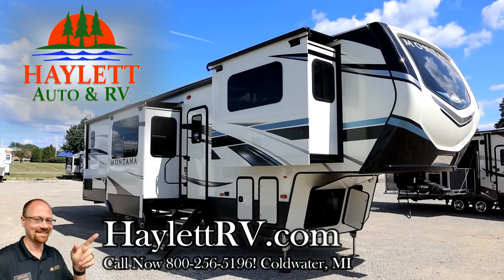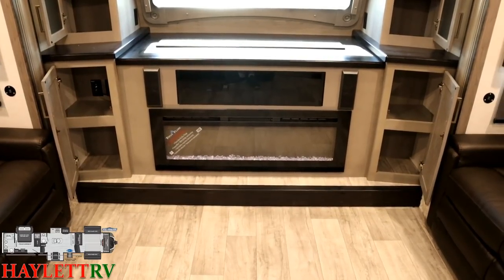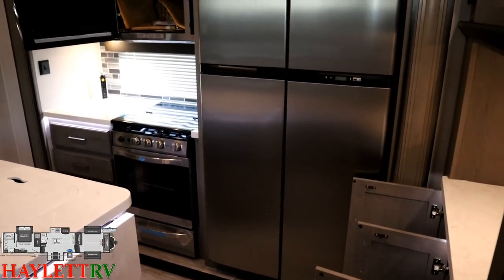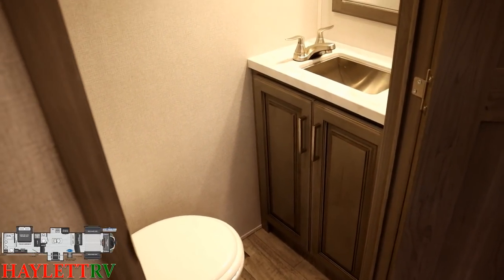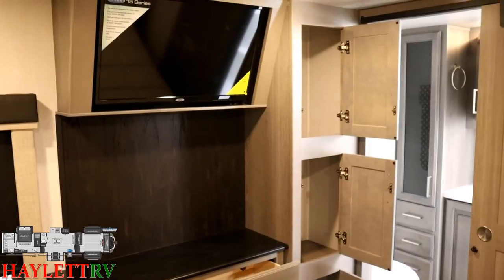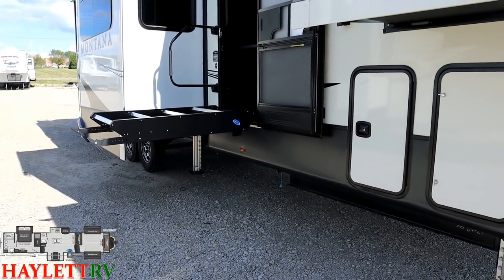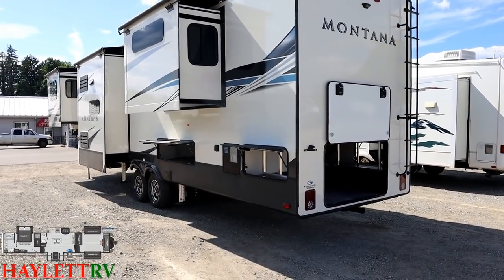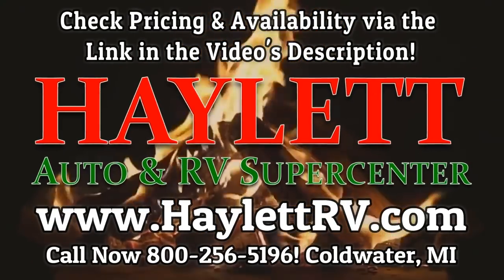Full Timer's Dream! 2021 Montana 3760FL, 3761FL, 3762BP, 3763BP Front Living Keystone Fifth Wheel